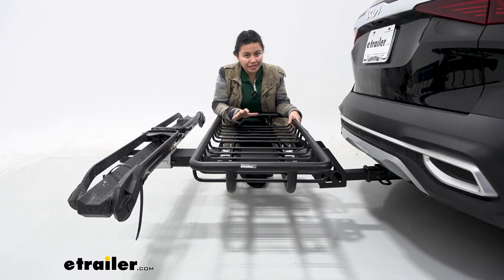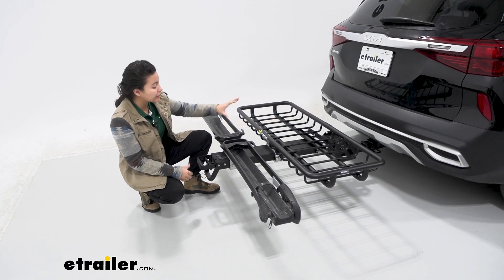etrailer | All About the Saris MHS Platform Rack Base for 3 Bikes and Accessories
Hey everyone, it's Evangeline, and today,  we have the Saris MHS 3+1 base.  So the MHS is going to be a modular hitch system  that allows you to mix and match difference MHS accessories.  This is going to be the largest base that the MHS comes in.  So we're gonna talk about the different types  of accessories you can use with this base  and why you might wanna pick this  or other bases in the system.  There are three bases available.  There's the 1+1, there's the 2+1,  and then there's the 3+1.

So why do they have a +1 to the name  Well, the main thing is that there are,  for this specific base, three base spots.  So each of your accessories is going to have a collar  that wraps around those spots,  but you can also attach an add-on accessory.  So you're going to be deciding  between your different base accessories  and your different add-on accessories.  No matter what accessory you do get,  something that I've noticed with the different bases  and the accessories is that they're really designed  to be super sturdy and very heavy duty.  There is a lot of steel  as well as construction and design  that goes into each component,  which is awesome for sturdiness,  but it can get pretty hefty.

The 3+1 is going to be the heftiest of all the bases.  Just the 3+1 already weighs 42 pounds  without any of the accessories.  So I would recommend this for vehicles  that have a higher ground clearance  because when you tilt this base away,  it does have further to go the before hitting the ground  and then also having a really good weight capacity.  When you do have this loaded up,  having those different features like tilting it away  and folding up can be more of a workout,  but this is also going to be a workout on your car.  If you have not as much tongue weight  on your vehicle or on your hitch receiver  or if your vehicle sits closer to the ground,  you may experience a good amount of sag  as well as pressure on that receiver hitch.

So before you get started, please double check  your vehicle's hitch receiver tongue weight capacity.  Once you start loading this up with cargo as well as bikes,  then those numbers can add up.  Now, this does have a maximum weight capacity of 230 pounds  no matter what accessories you have.  Now, when you do mix and match  those different bike rack accessories or the cargo basket,  that weight capacity does change a little bit  in how it's distributed.  For example, this cargo basket  has a maximum capacity of 200 pounds,  and you will usually see it attached  to the first two slots of your MHS base.

That's because you want the heaviest cargo  closest to your vehicle  and then the lighter cargo further away,  but what if you're not carrying around a basket  and you're just carrying around bikes  Now we have the bike rack trays set up,  and the different weight capacities  can get a little confusing, so here's what I think about.  First slot has an 80-pound weight capacity,  second slot, another 80 pounds,  but then the third and the fourth spots,  the fourth being the add-on,  have a 35-pound weight capacity each.  Now, this all combined means you don't carry  more than 230 pounds worth of bikes,  but then you also have to consider  what type of bike rack tray do you have loaded up.  If your first two are the duo trays,  that's great because they have an 80-pound weight capacity,  and then the uno tray has a 40-pound weight capacity.  So if you don't have the add-on,  you can use that 40-pound weight capacity,  but when you have four bikes on there,  then the 230-pound weight capacity takes precedence.  With the 3+1, you are a lot more likely to want  to take advantage of the modularity of the MHS.  So if it does get a little confusing  for which type of accessories you do want or you do need,  while we do have full reviews of the individual components,  we also have fully loaded kits.  So if you want to start with a full duo set up  with up to four bike capacity,  well, check out that kit right here.  Otherwise, mix and match to your heart's desire.  The way the modularity works is  we do have different slots on the base.  Here's an example of an empty spot,  and that metal has that open space  for the collar to fit around, creating that very sturdy fit.  So what you do is that you use the special security tool,  which is really just a Allen wrench  with a hole cut out of it,  and this allows you to either tighten down  or loosen those collars.  So for example, here we have this loose.  We're able to flip this lever out of the way